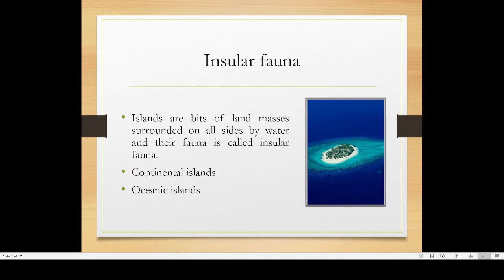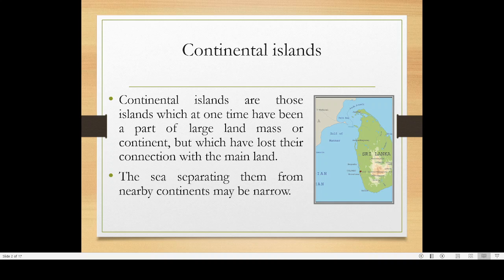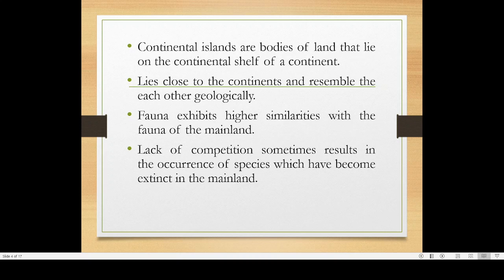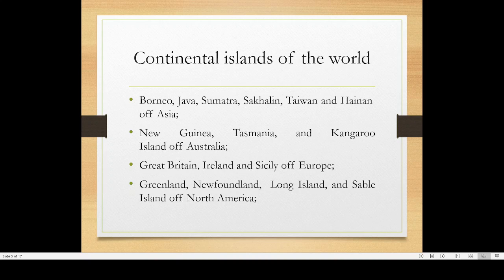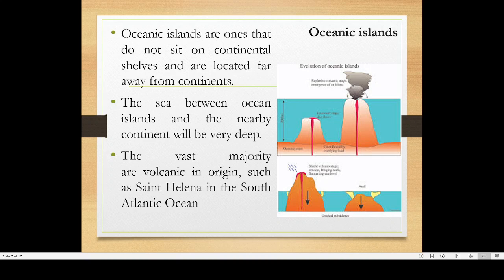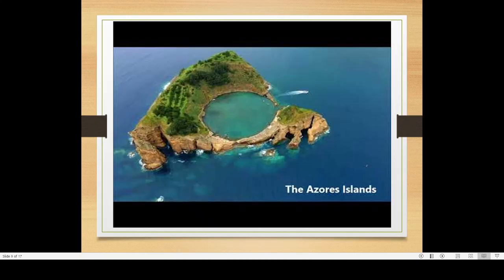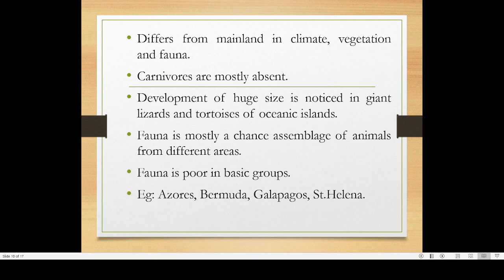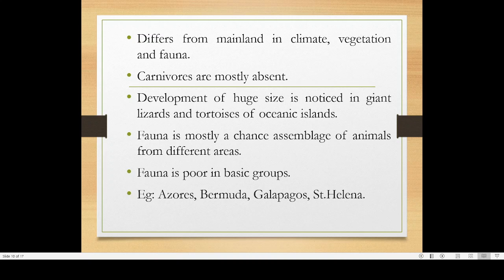Insular fauna part 2